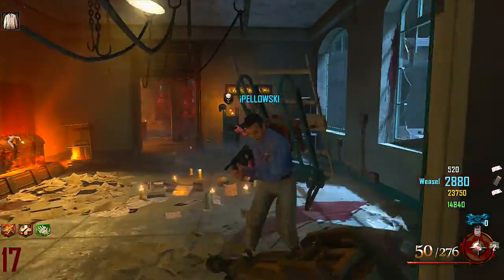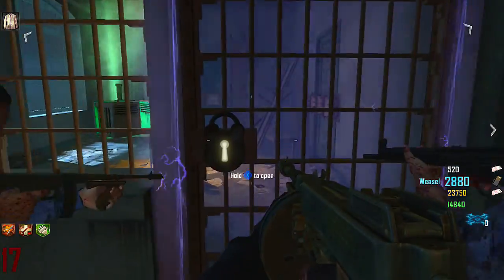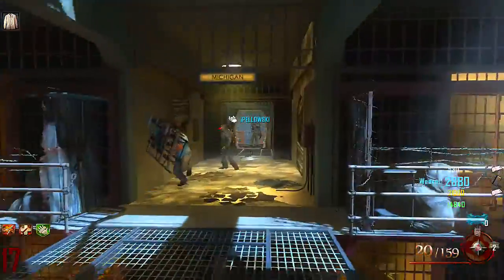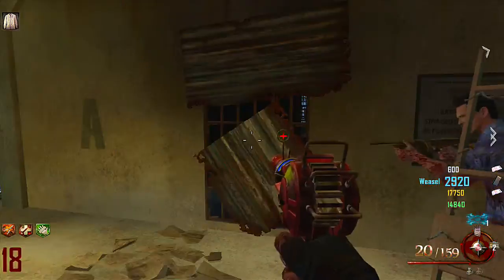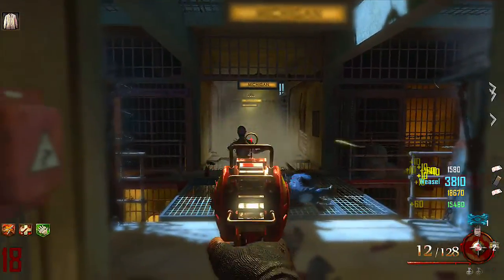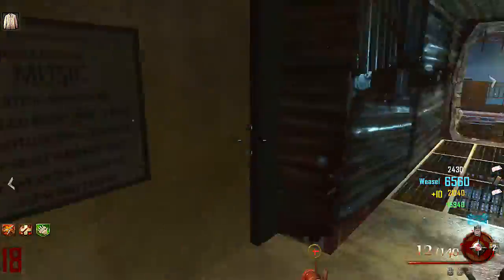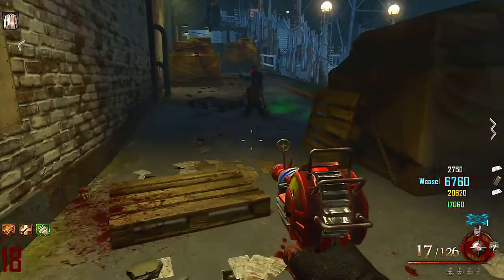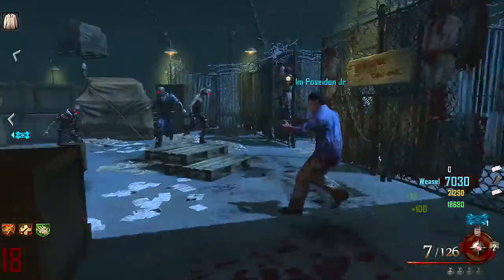New DLC/Map - " Mob Of The Dead " Review + Uprising DLC Zombies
Awesome Footage Of The New Mob Of The Dead Map!